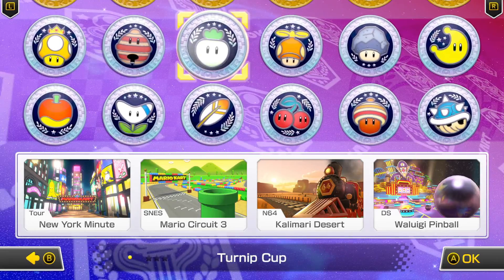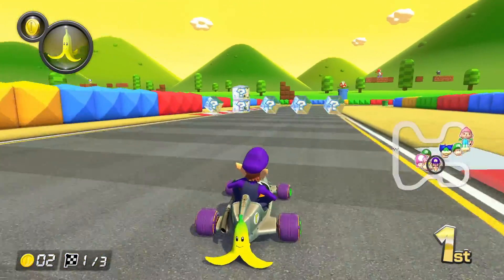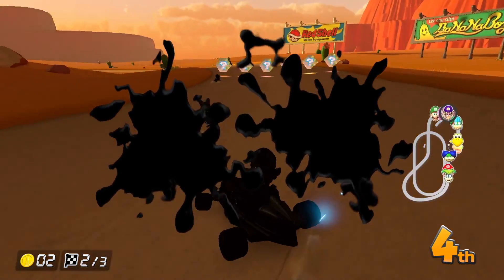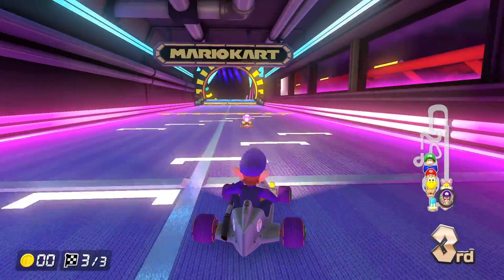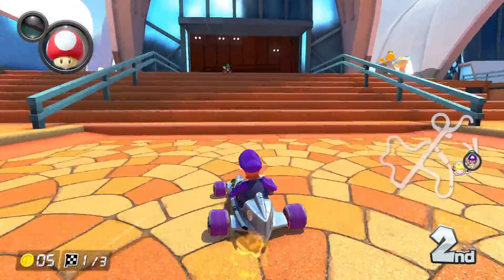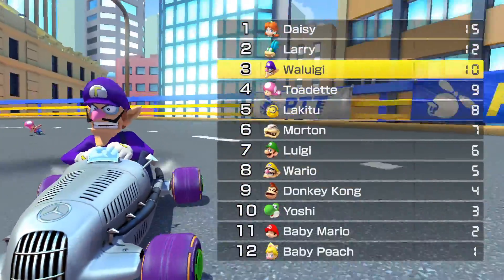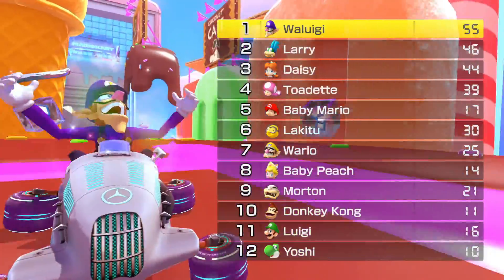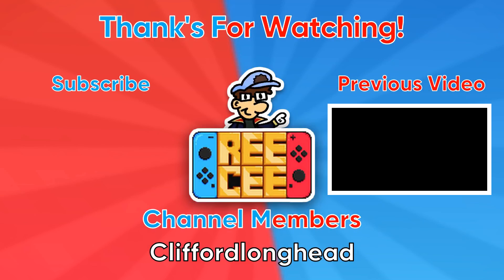Waluigi Pinball & Mushroom Gorge | Mario Kart 8 Deluxe DLC Wave 2 Showcase